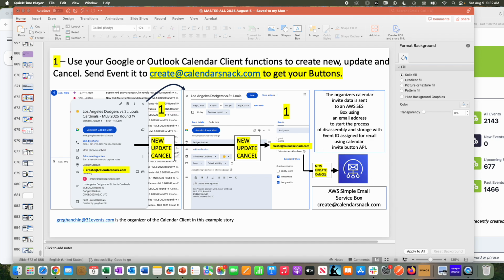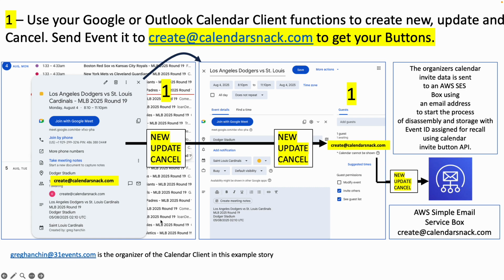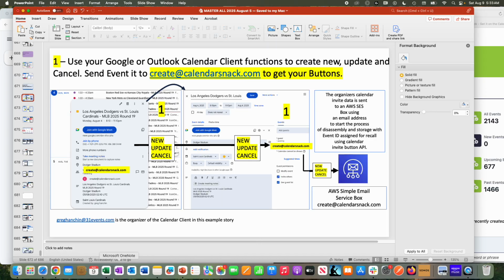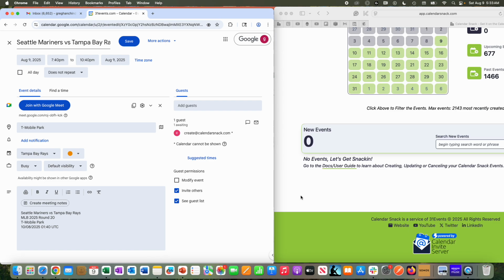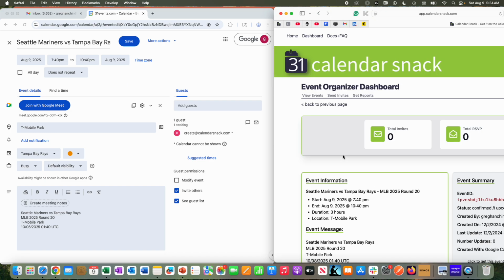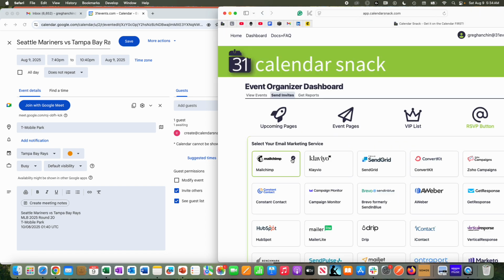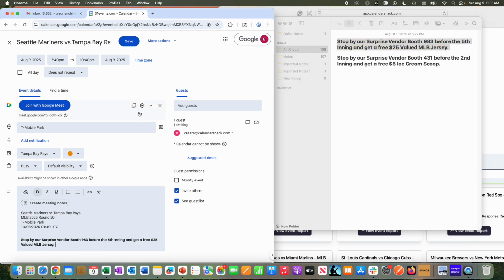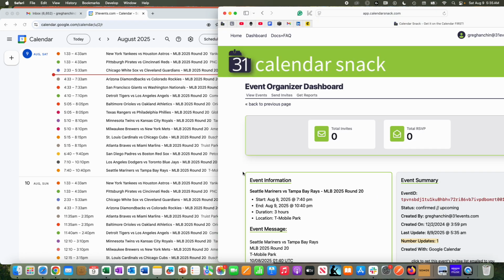MailChimp RSVP BUTTON -Create, Update, Cancel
Same process for Klaviyo, SendGrid